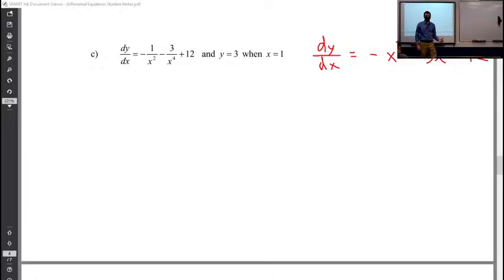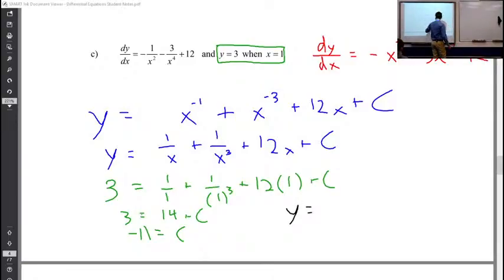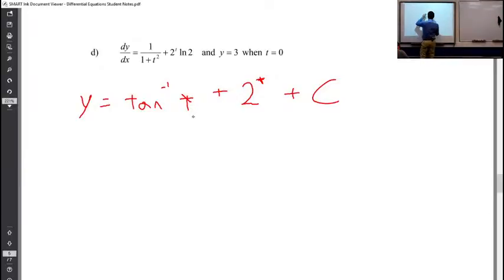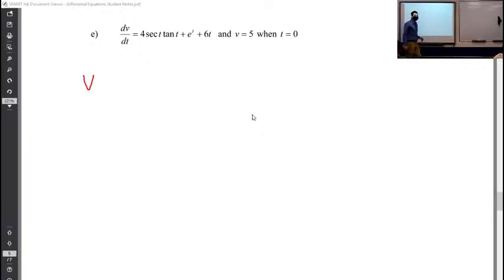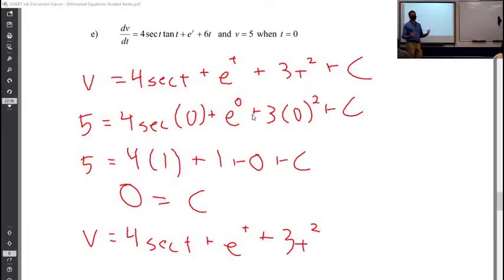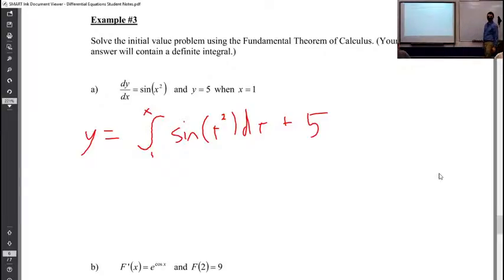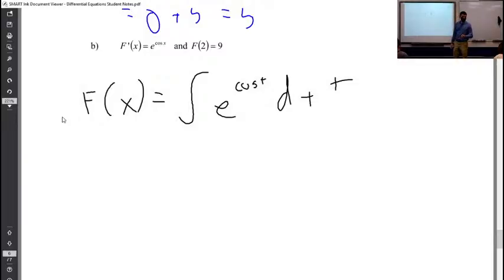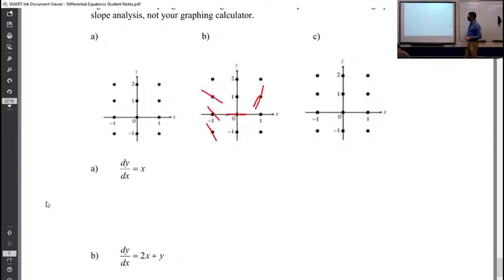Initial Condition Problems Part 2